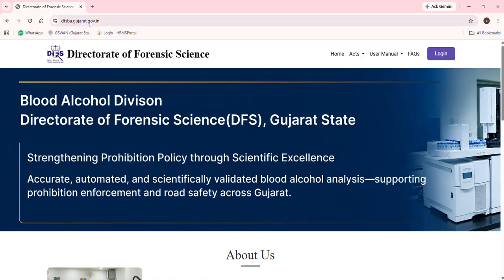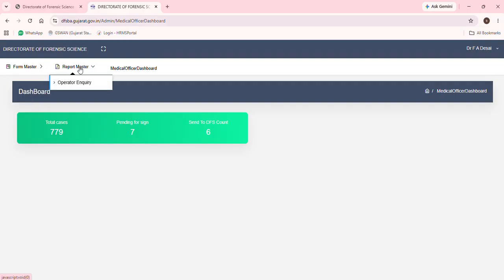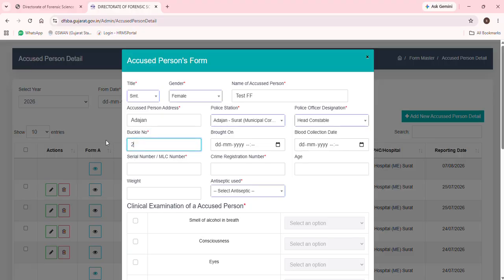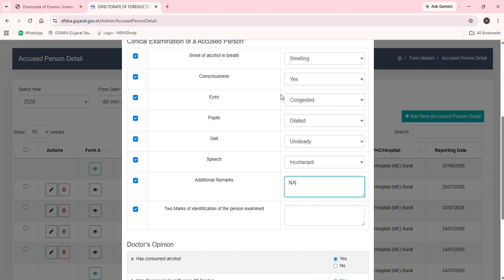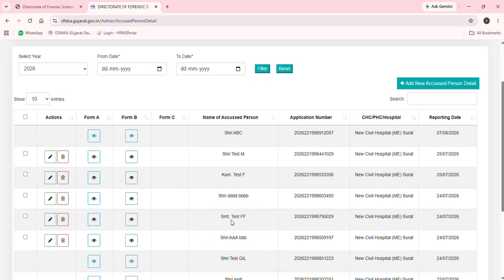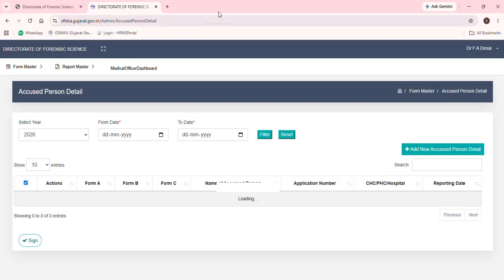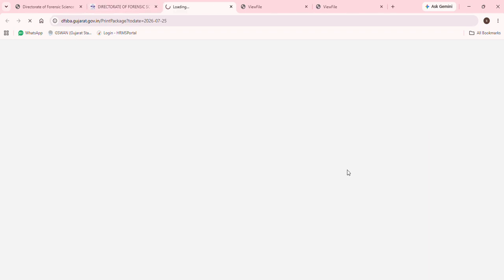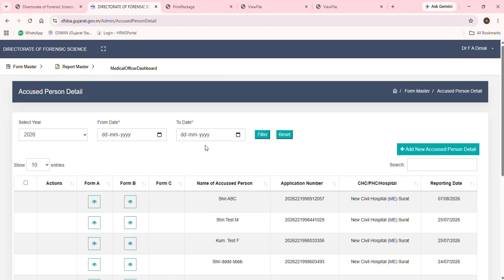Video SOP(English)- Blood Sample Management Portal